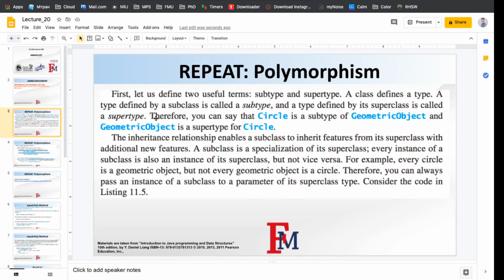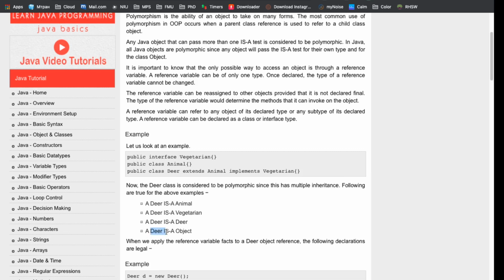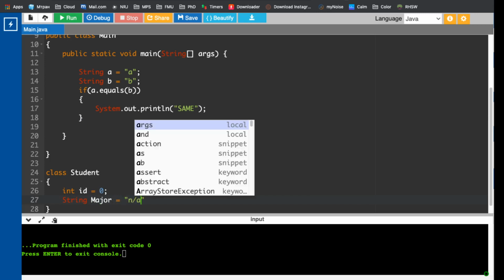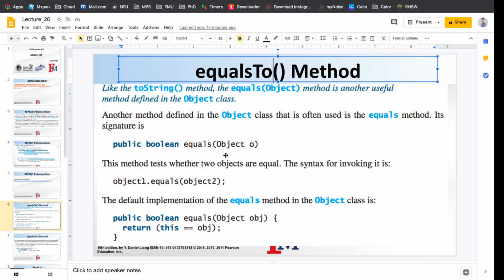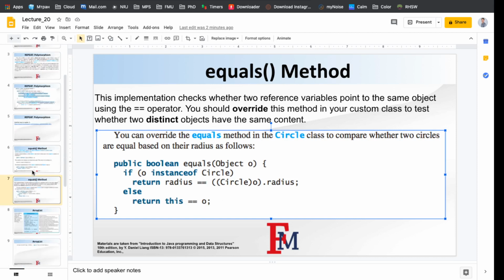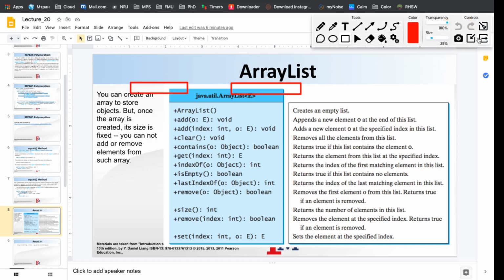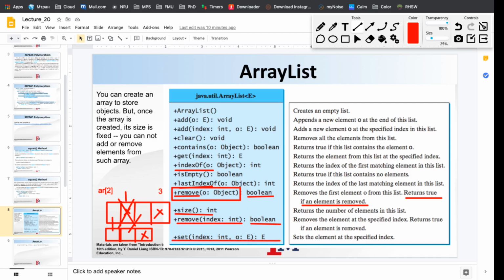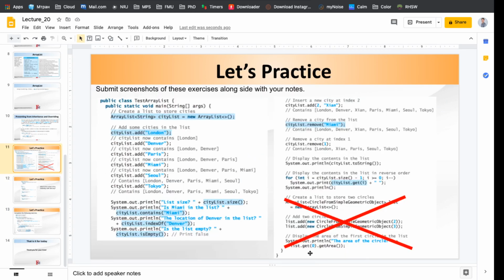CS226 Lecture 20: ArrayLists, Finals, Equals.